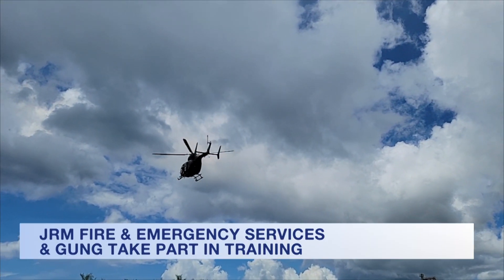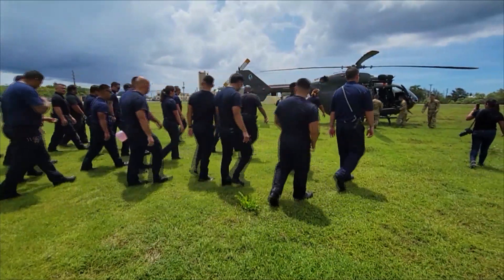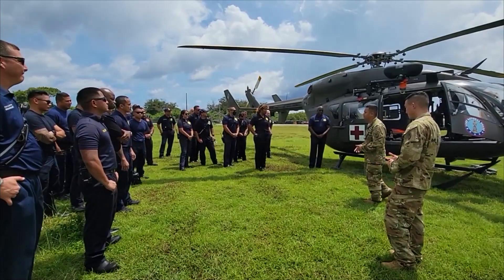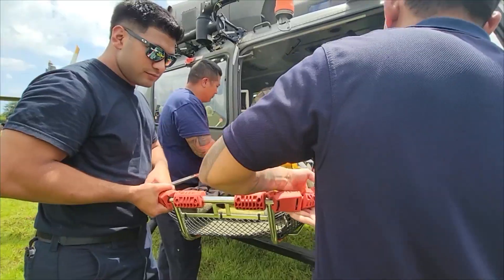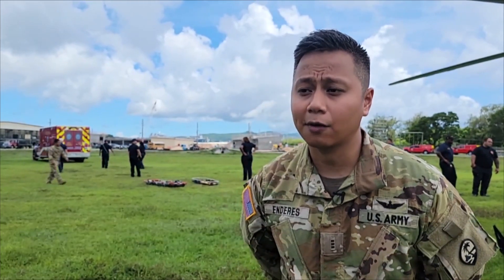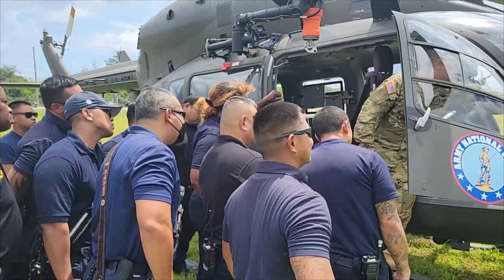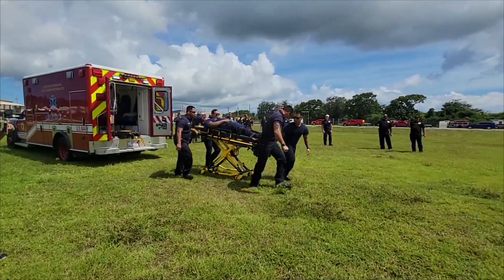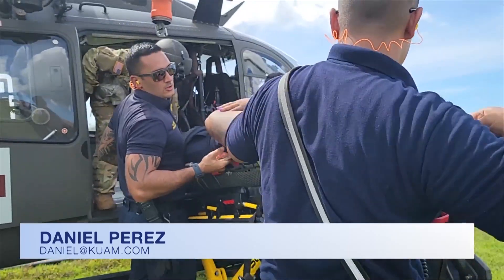Guam Guam trains alongside Joint Region Marianas on emergency response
The Guam Army National Guard and Joint Region Marianas Fire & Emergency Services held a joint training on Wednesday. With the details is Daniel Perez.